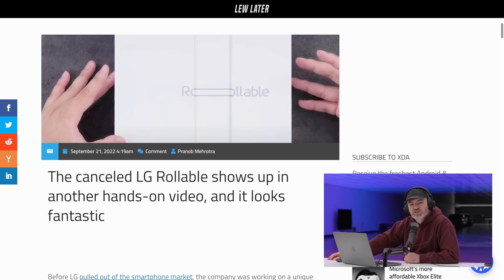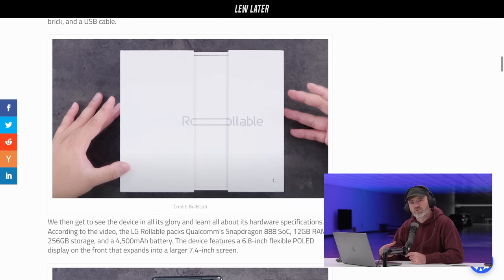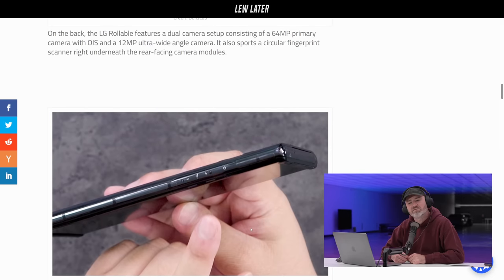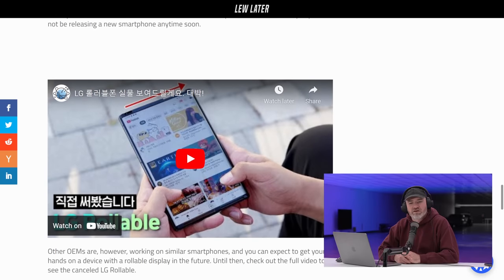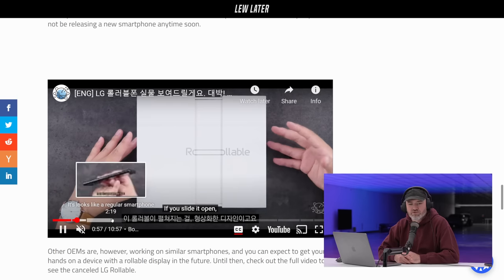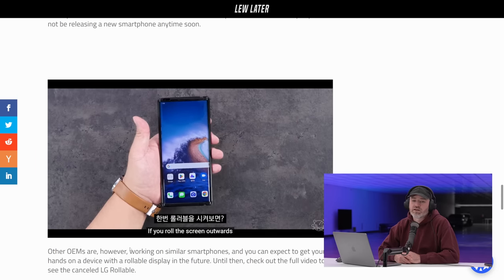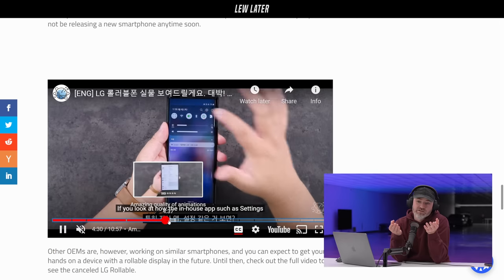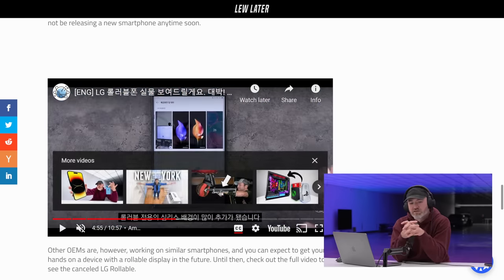Rollable Smartphone Was Ready To Launch...